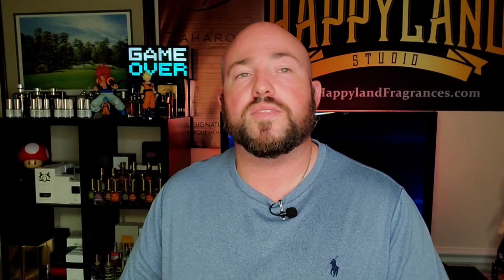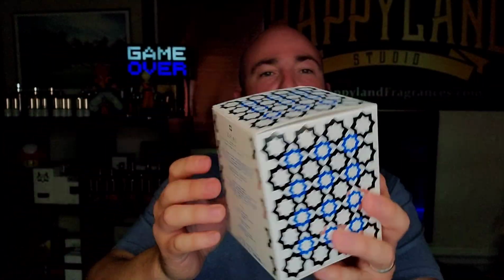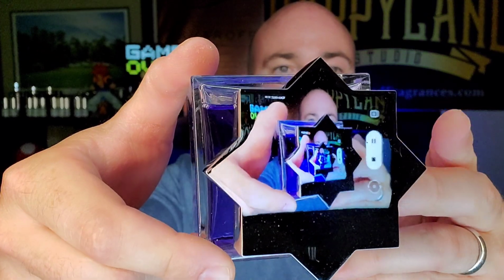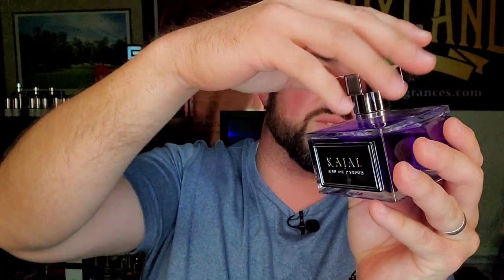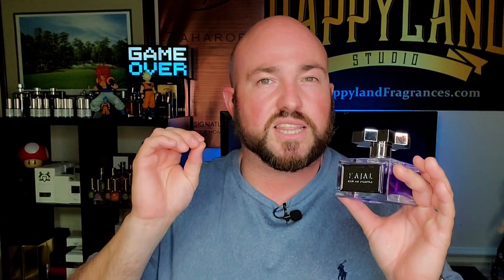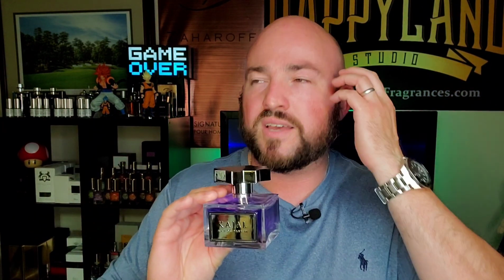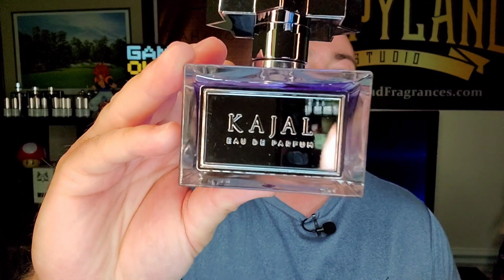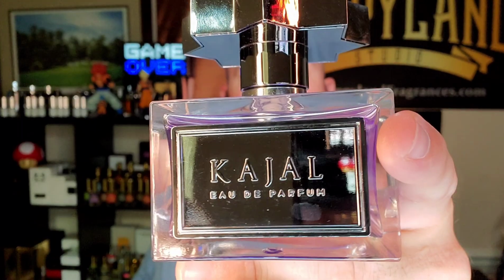Fresh Summer Floral Fragrance | Kajal Eau de Parfum EDP Fragrance Review